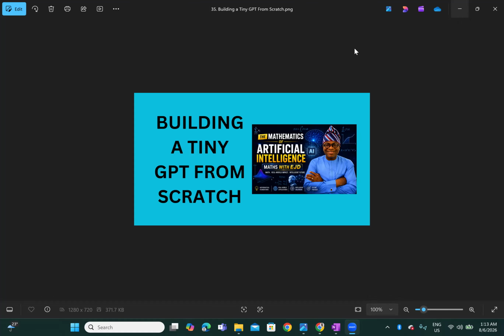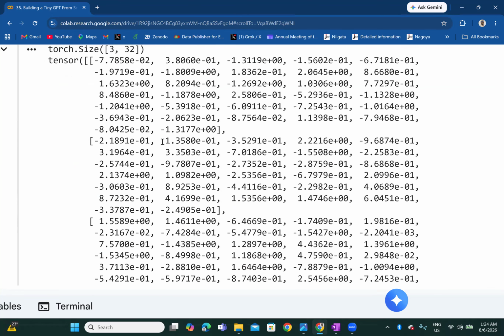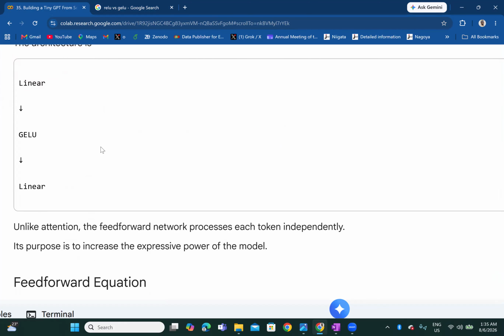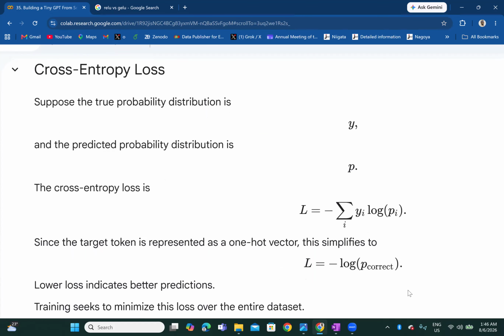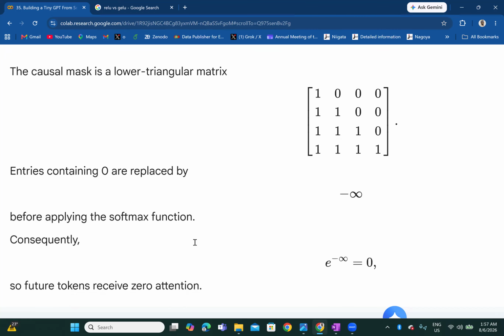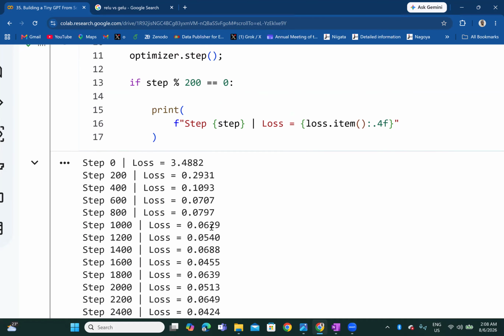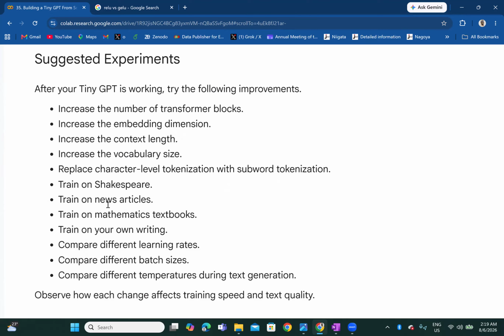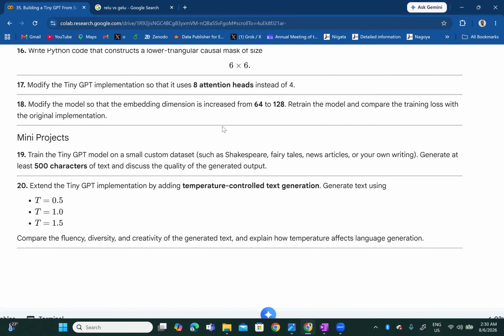35. Building a Tiny GPT From Scratch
Ever wondered how ChatGPT and other AI language models actually work? In this comprehensive tutorial, you'll build a Tiny GPT from scratch using Python while learning every core concept behind modern Large Language Models (LLMs).

We cover tokenisation, embeddings, positional embeddings, masked self-attention, multi-head attention, feed-forward networks, residual connections, layer normalisation, Transformer decoder blocks, cross-entropy loss, backpropagation, the complete training loop, autoregressive text generation, and how Tiny GPT scales into today's powerful AI systems.

Whether you're a student, researcher, software engineer, data scientist, or AI enthusiast, this step-by-step lesson will give you both the mathematical foundation and practical coding skills needed to understand and implement GPT models from first principles.